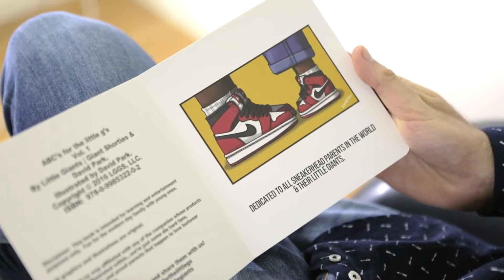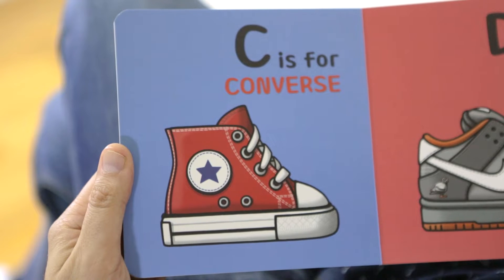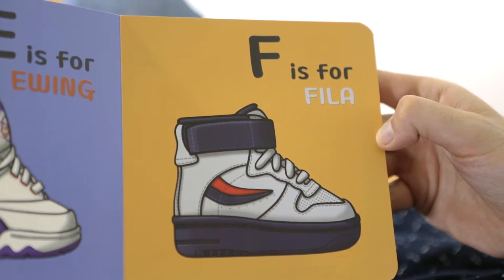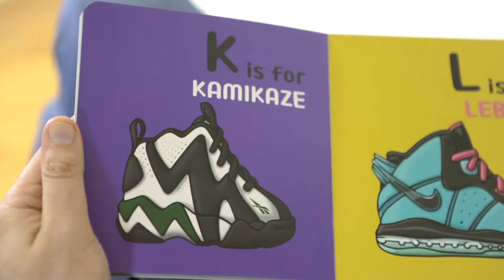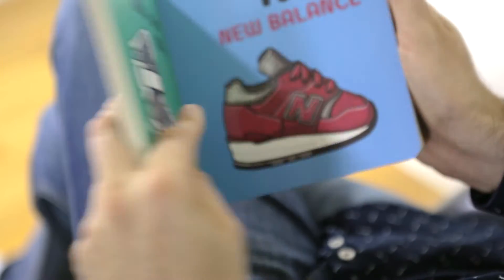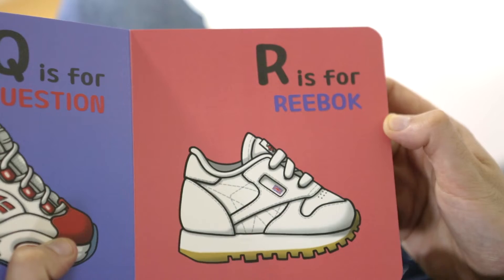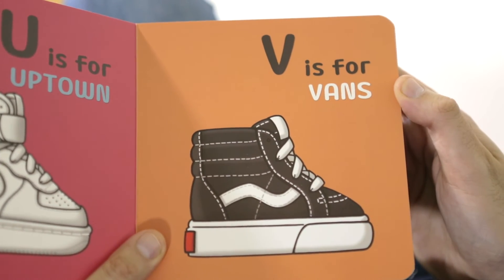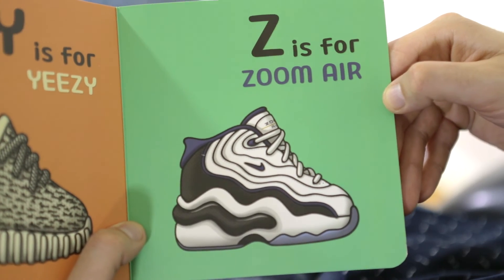Reading the little G's - Mr Stoltz